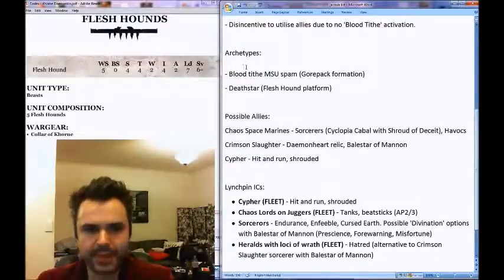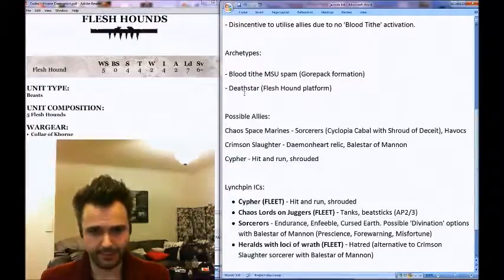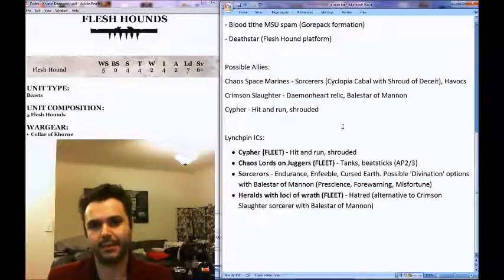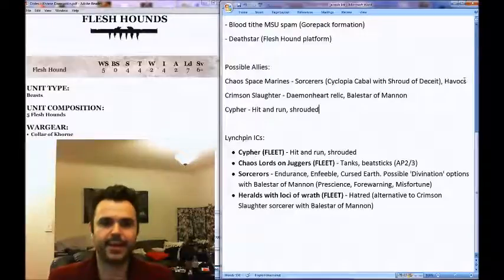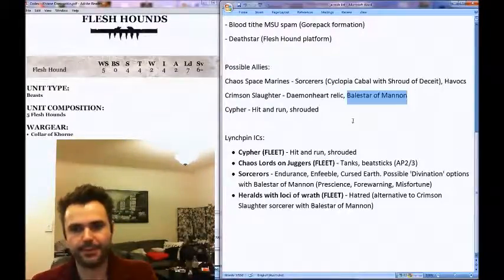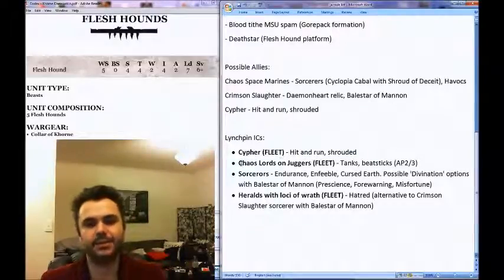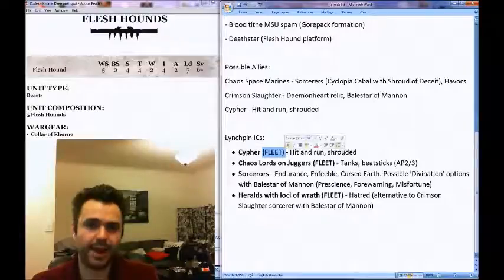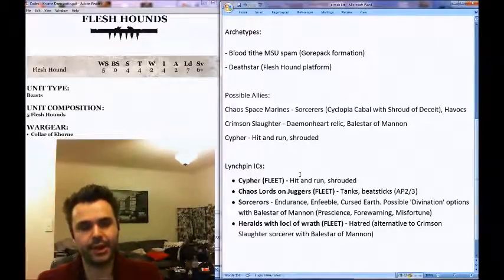Terracon List Spotlight: Part 2 — Khorne Daemonkin Analysis (Crafting the Deathstar)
In the second part of this series, I focus on the potential of the KDK 'dog star' with Flesh Hounds and a variety of Chaos ICs. I look at the different aspects of this unit that make it super-competitive in the 'Community Comp' metagame.